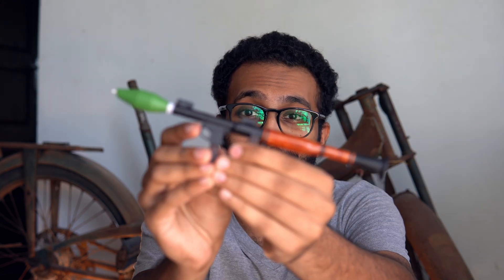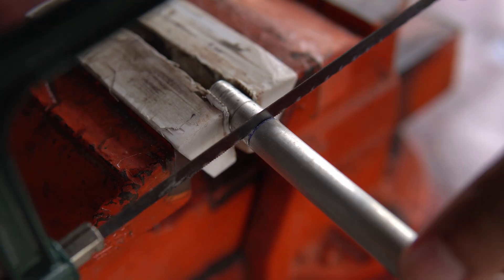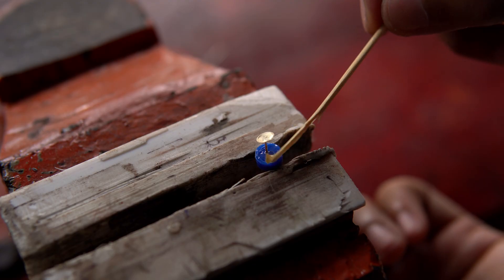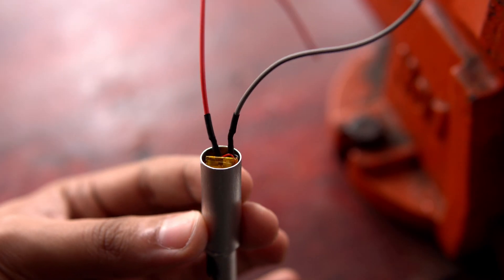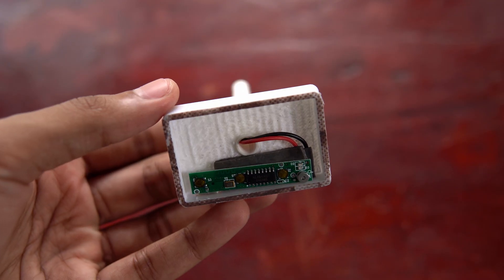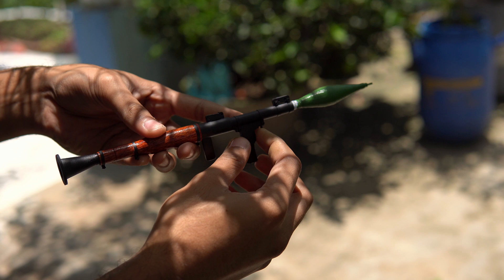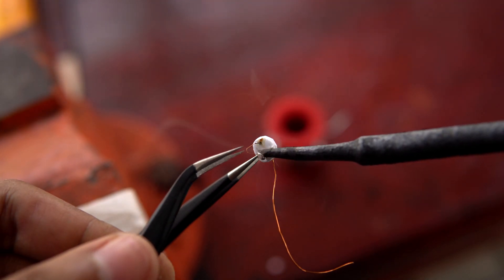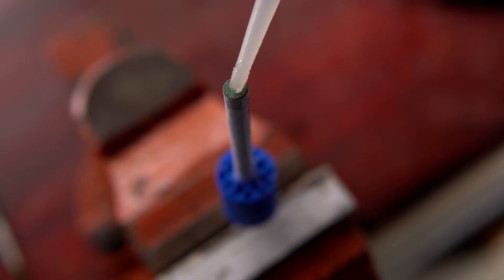Making World's Smallest Working Rocket Launcher !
In this video I will show you how I made a Mini Rocket Launcher.

🔵Amazon.com
My camera
Gopro hero 7
Lens I am using
Sony E PZ 18-105mm
Sigma 30mm F1.4
Sigma 16mm F1.4
Tools
Cordless Drill Driver
Dremel Chuck
Small hacksaw

🔵Amazon.in
My camera
Gopro hero 7
Sigma 30mm F1.4
Sigma 16mm F1.4
Cordless Drill Driver
Dremel Chuck :- Dremel 4486 Multi Chuck (0.4-3.4 mm)
Small hacksaw